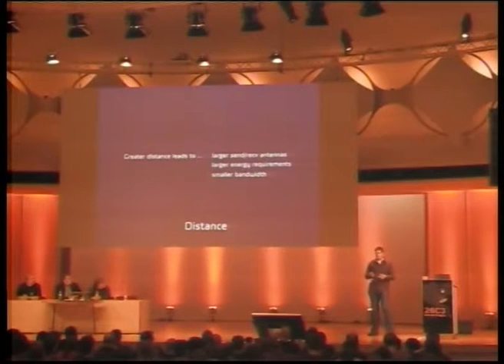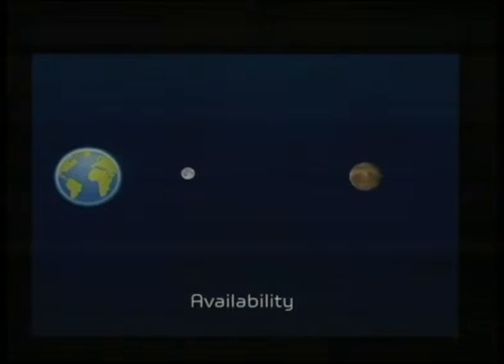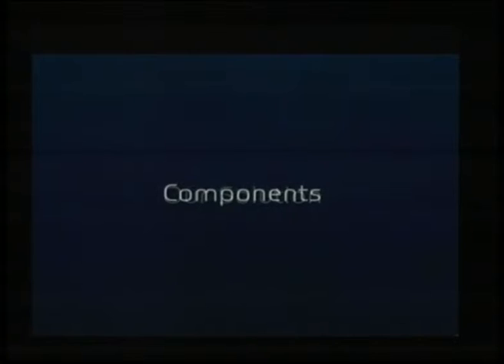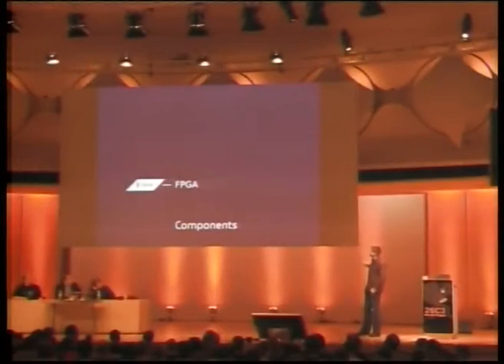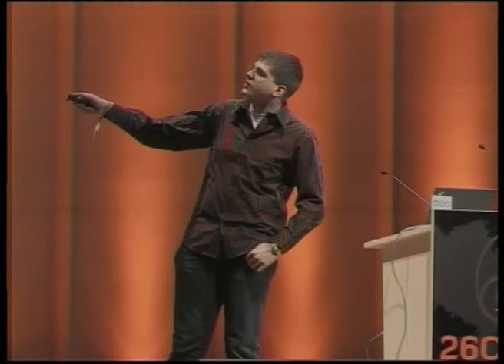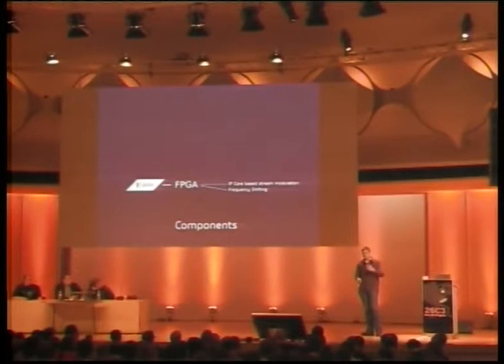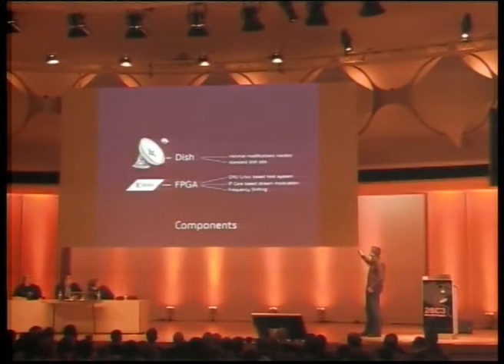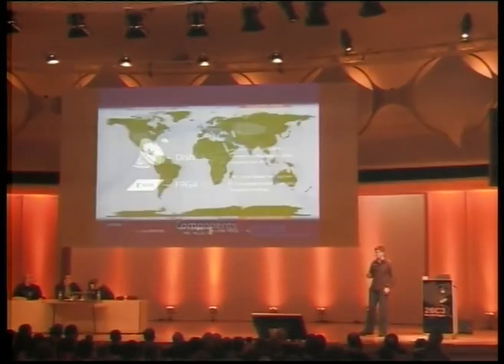26C3: A part time scientists' perspective of getting to the moon 10/13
Clip 10/13
Speakers: Arne Reiners,Juergen Brandner,  Michael Mussler, Robert Boehme

presenting the first German Team participating in the GoogleLunarXPrize
We want to use the opportunity the 26C3 presents as a venue to introduce our team. The Part-Time-Scientists are the first German team participating in the Google Lunar X PRIZE. Our presentation would kick off with a quick explanation of what the X PRIZE is, the challenges and gains.

The main part of the presentation will then focus on our progress. That includes a showcase of some hard- and software we're using. Additionally pictures and videos specifically created for the 26C3. And a brief overview of the GoogleLunarXPrize and it's overall progress.